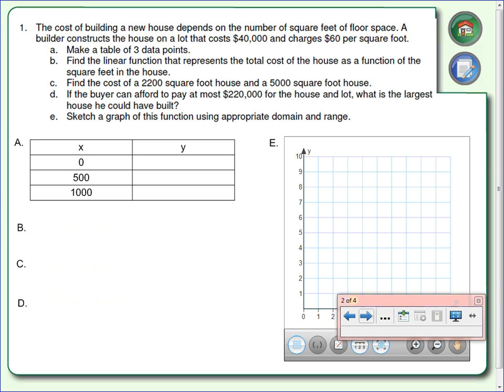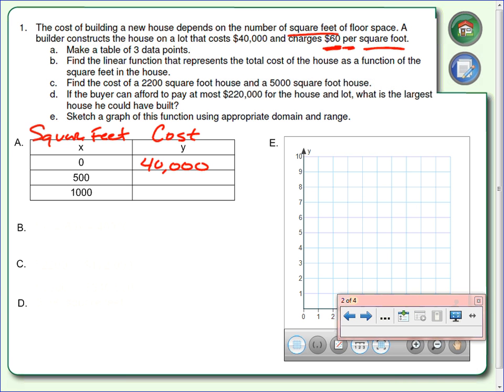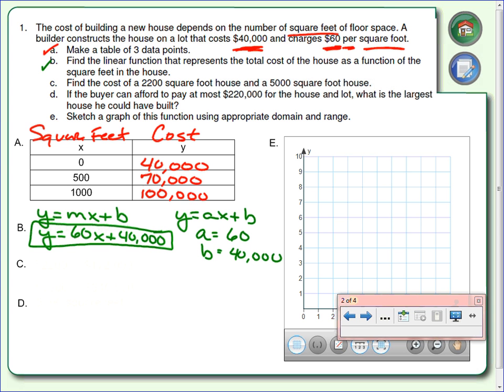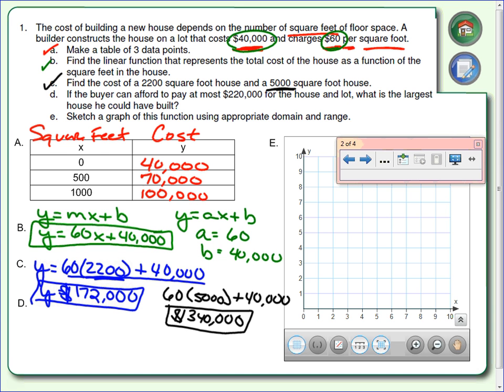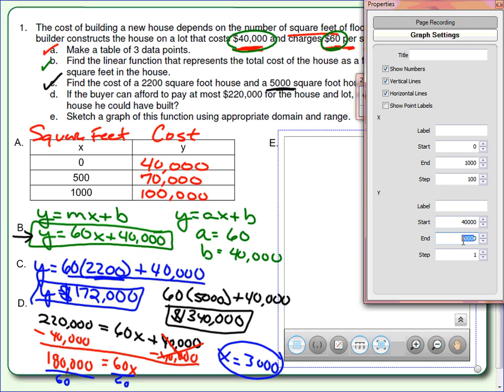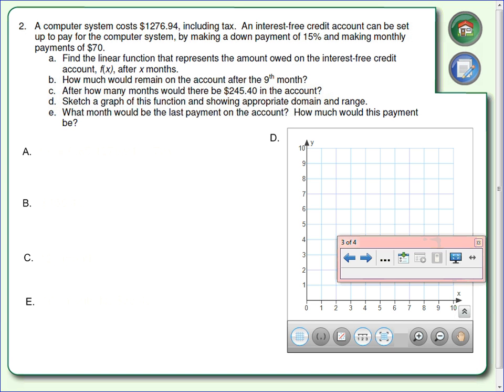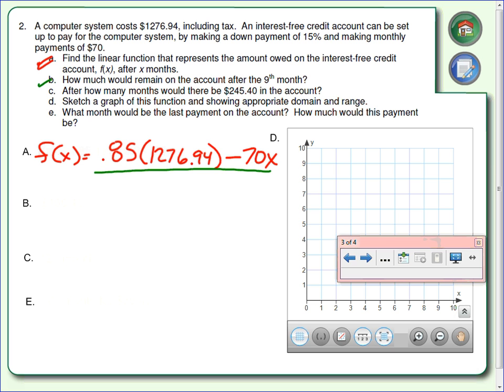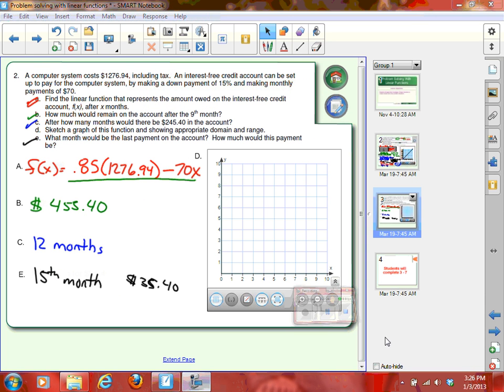Problem Solving with Linear Functions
Students apply their knowledge of linear functions to create models and solve problem situations.